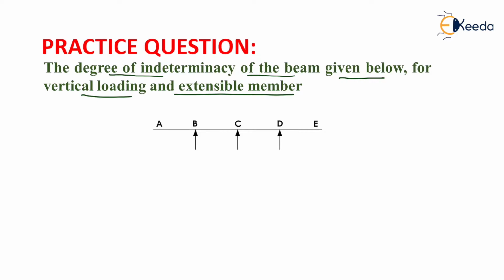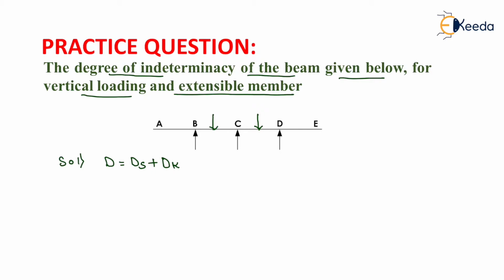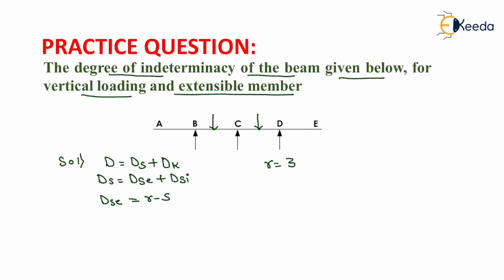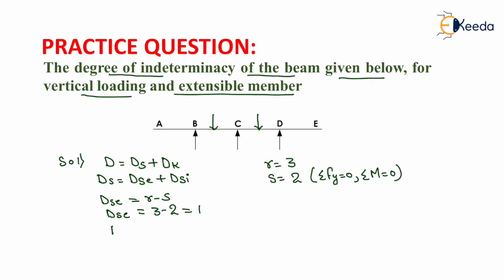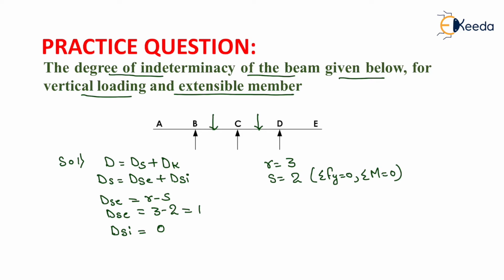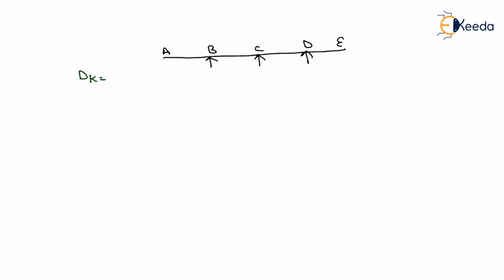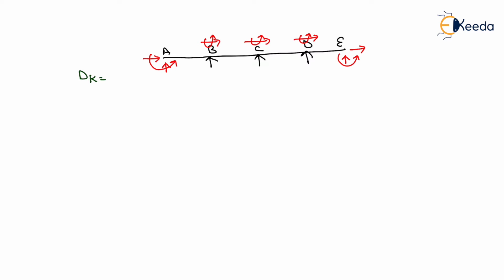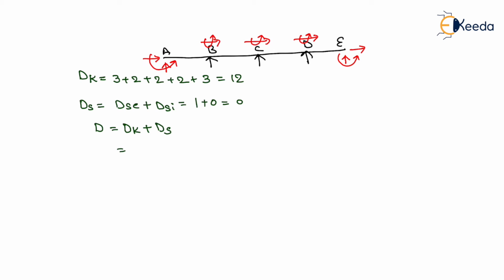Numerical of Indeterminacy of Beams Q-5 | Introduction of Structures and Indeterminancy - GATE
Video Name - Numerical of Indeterminacy of Beams

Chapter - Introduction of Structures and Indeterminancy

Watch the video lecture on Topic Numerical of Indeterminacy of Beams of Subject GATE Structural Analysis by Professor Prof. Mukesh Rai. Watch the Complete lecture on Engineering Academics with Ekeeda.

Happy Learning.